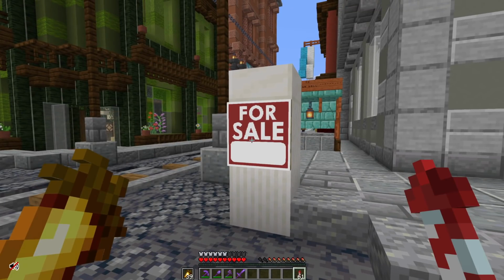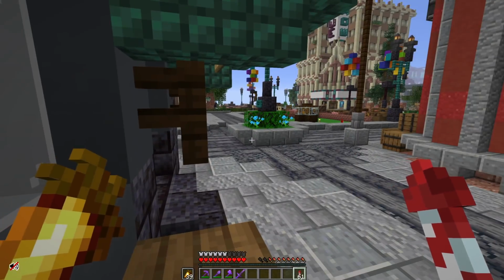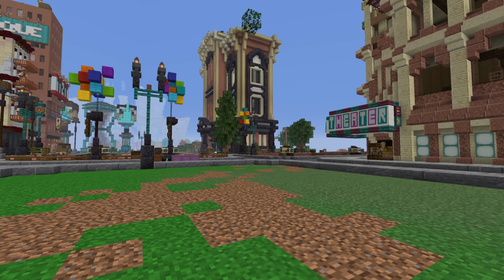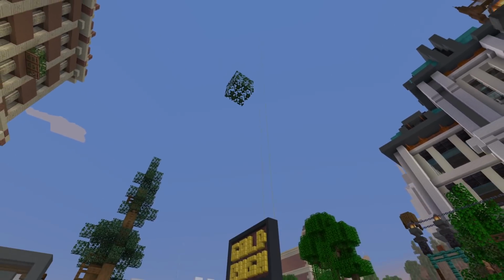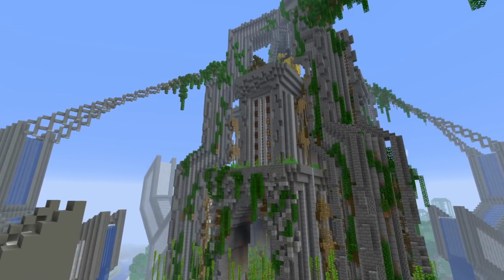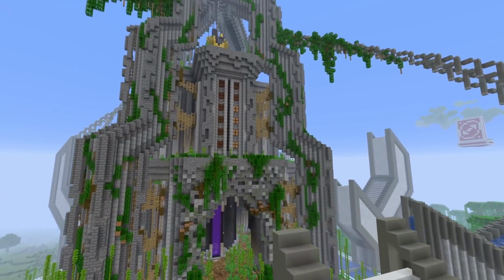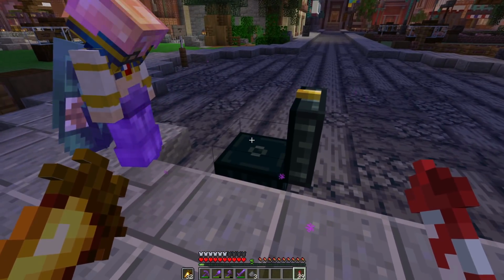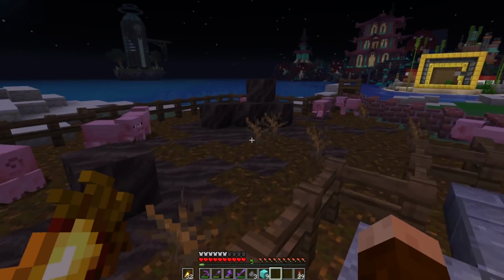Hermitcraft S7 Ep 61: Free Stuff!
Hermitcraft season 7 episode 61, we are back on Hermitcraft 7 to make a mega new building in Aqua Town for my real estate customers. The build will be a place for my customers to come and get free building resources for there Aqua Town buildings. We also sell Cub land and put 9 more diamond blocks into the land games! I'm super happy to be back on Hermitcraft and building again, hope you enjoy the new Hermitcraft video!